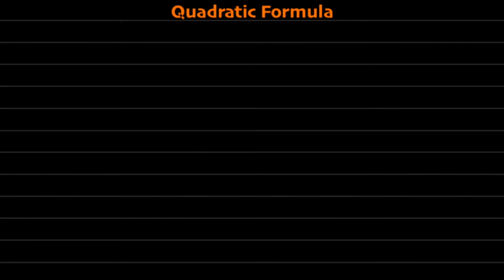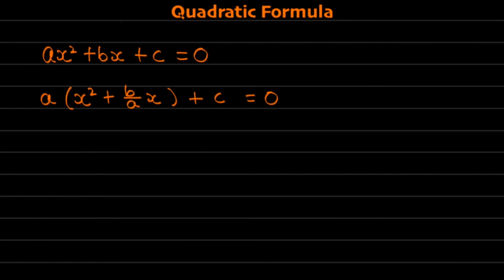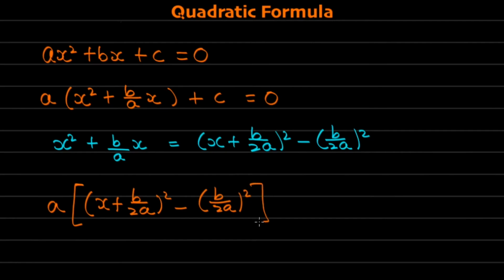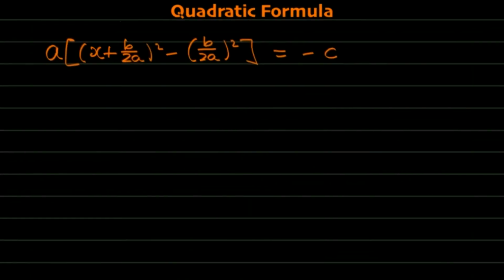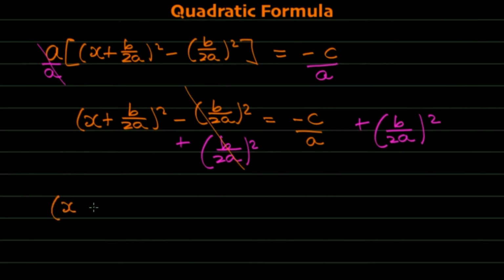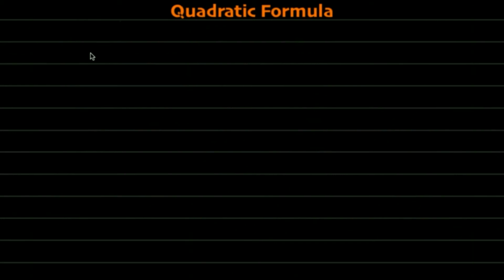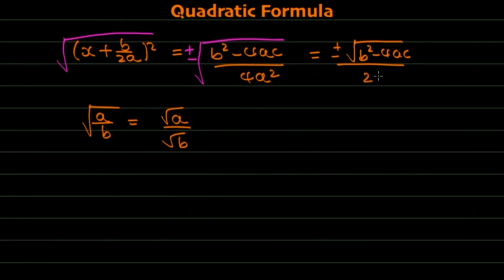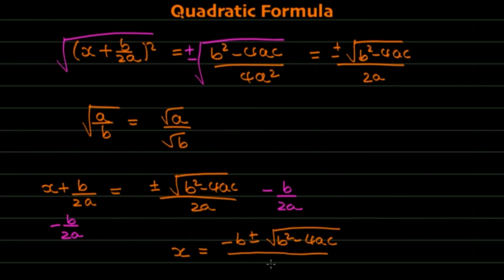Deriving the Quadratic Formula - MathsArc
How to derive the quadratic formula by completing the square on the general equation of a quadratic.

I am currently offering Online A Level Maths Tutoring on my website, check it out if you’re interested!